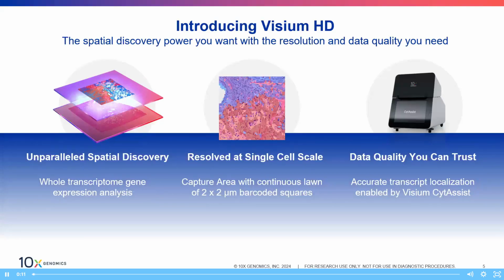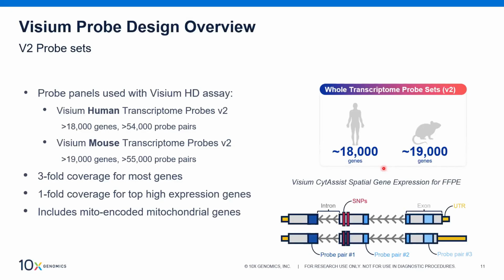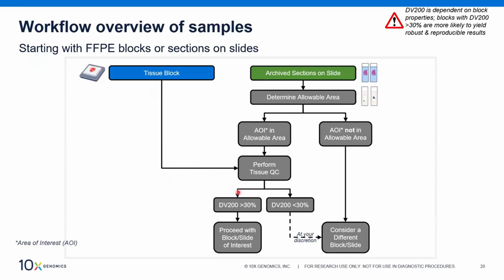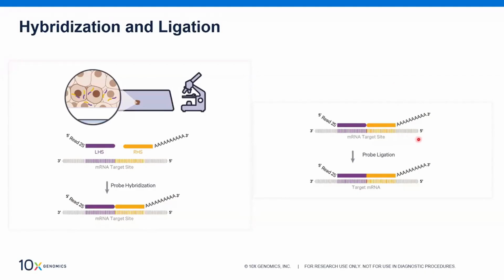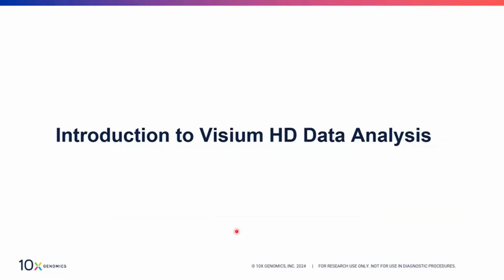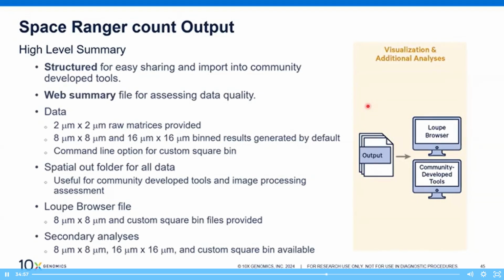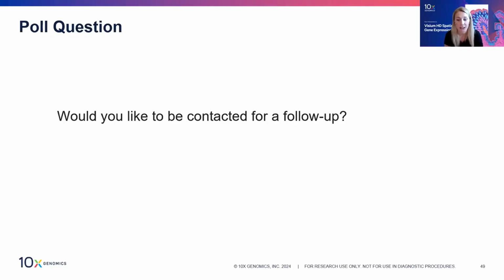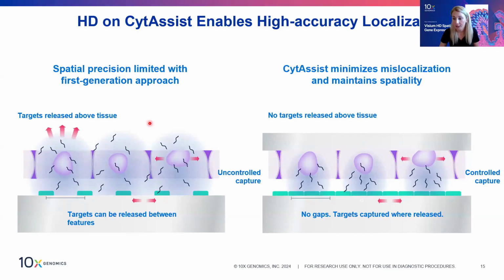EMEA Educational Webinar Your Introduction to Visium Spatial Gene Expression 10x Genomics Chrome